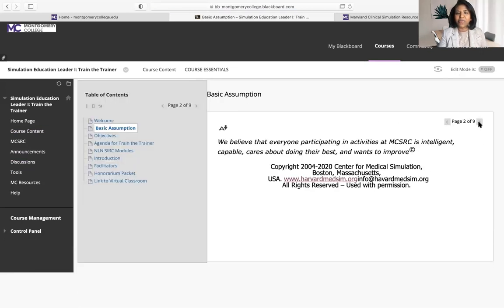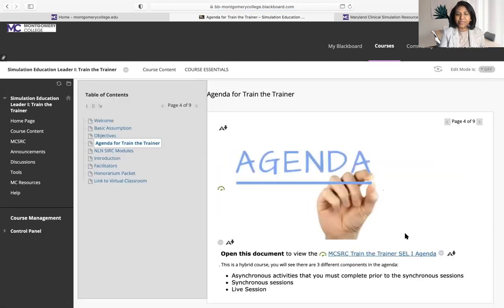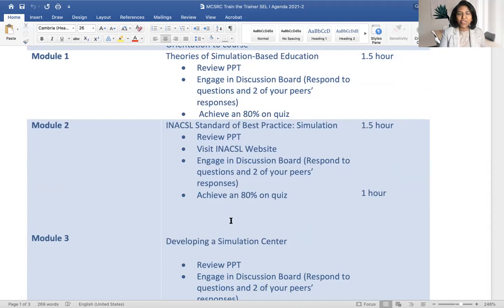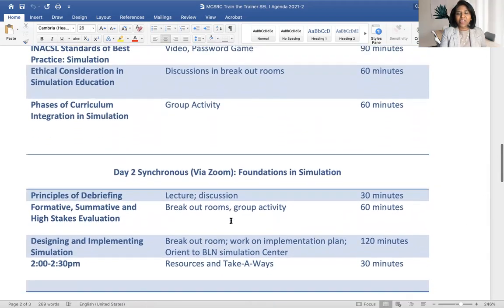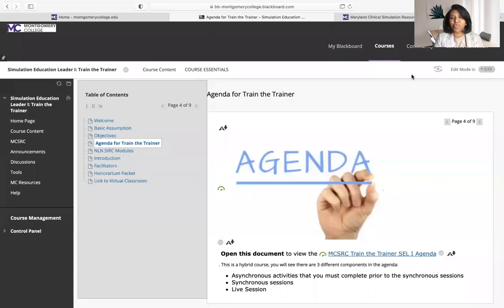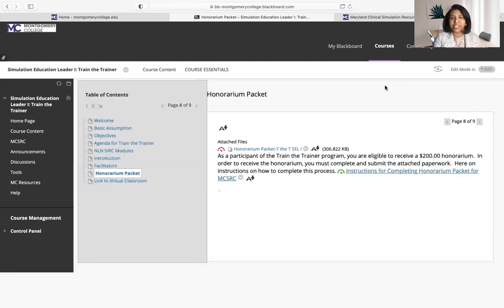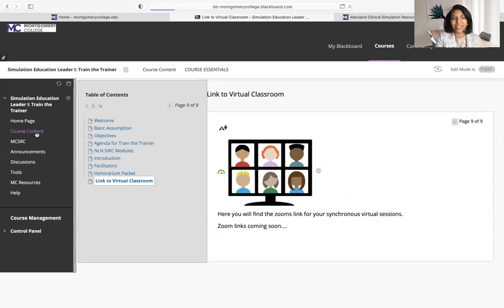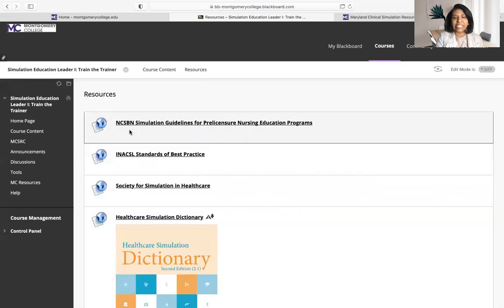Train the Trainer SEL I